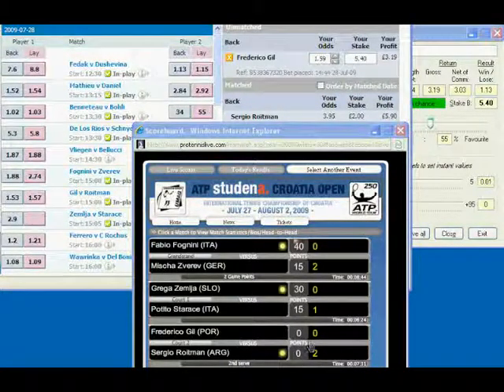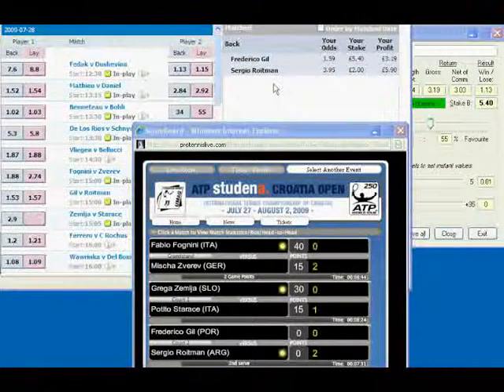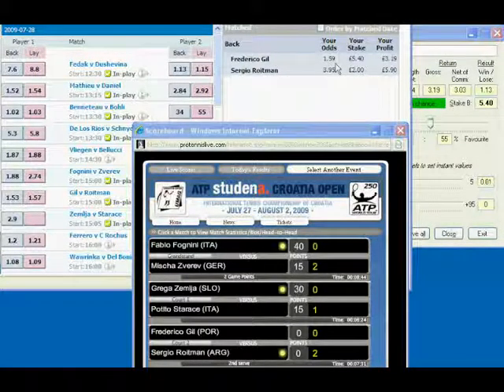How to Win with Tennis Betting at the Betfair Bet Exchange - Part 6 of 7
- A series of videos that show you, step by step, how to use the Matched Bet Calculator to gain an advantage over other bettors at exchange betting websites.
Part 1: Introduction to exchange betting.
Part 2a: Pre-Event Betting: Requesting bets on the non-favourite.
Part 2b: Pre-Event Betting: Requesting bets on the non-favourite.
Part 3: Pre-Event Betting: Placing a "balancing" bet on the favourite.
Part 4: Pre-Event Betting: The win-win scenario.
Part 5: Pre-Event Betting: Example of a poor matched bet on the non-favourite.
Part 6: Pre-Event Betting: Example of an unexpected win-win result.
Part 7: In-Play Betting: Planning for in-play betting.